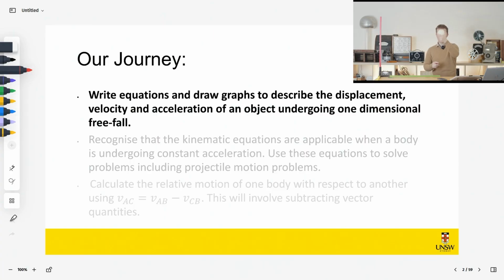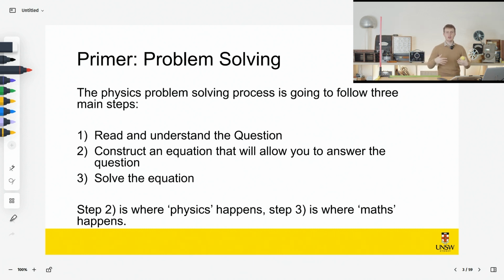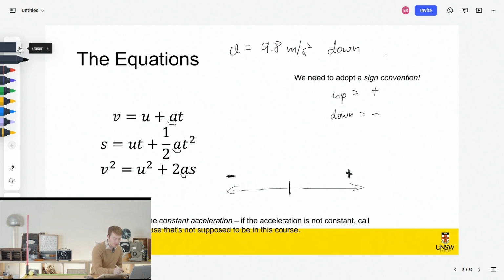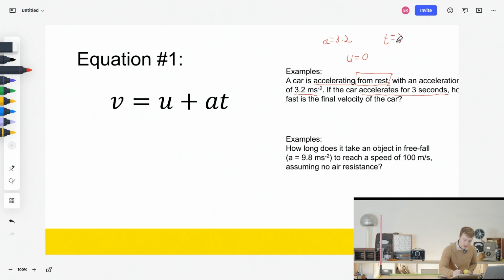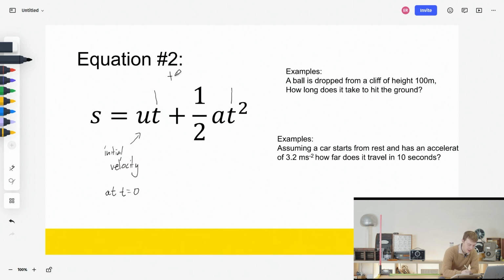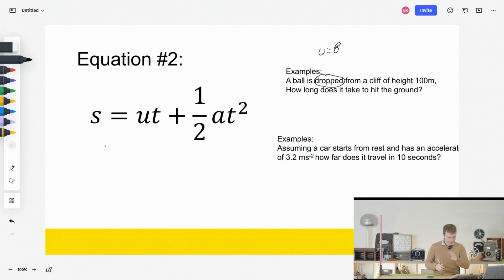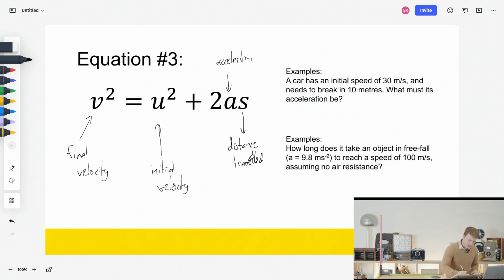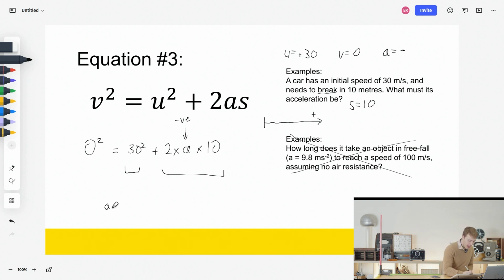W2 00 EOM 1